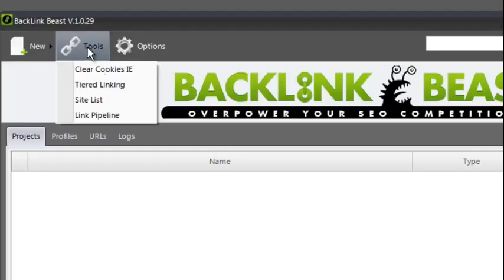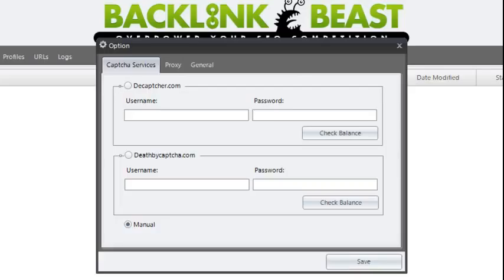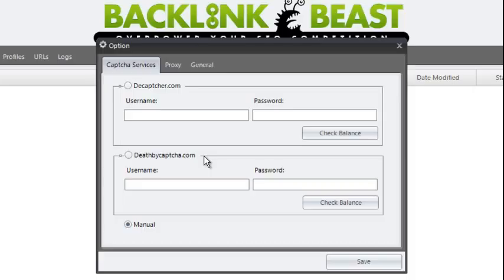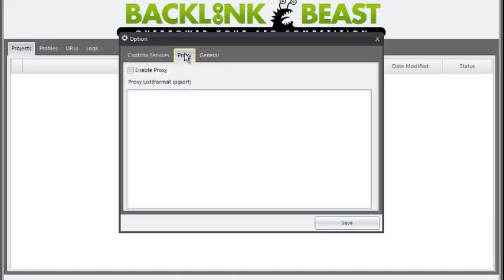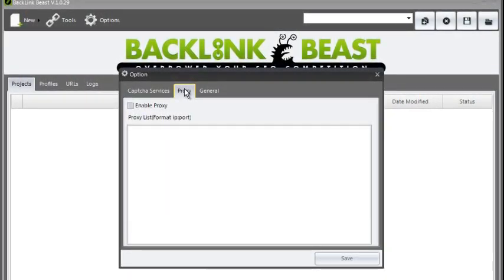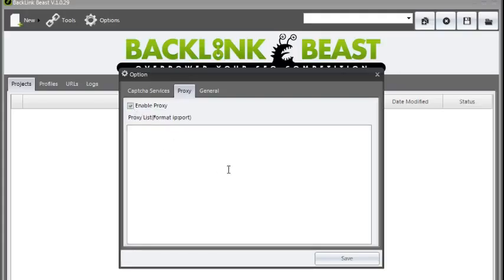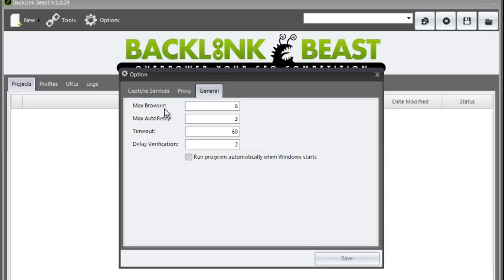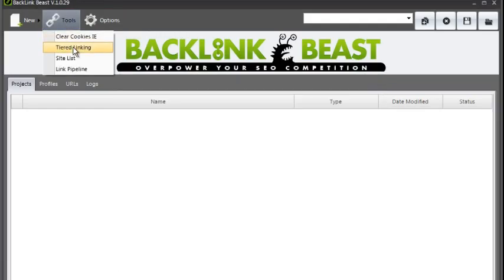SEO Software - Getting Started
Hey, getting higher Google rankings just got exponentially easier.

Search engine optimization brain, Matt Callen, offer an extremely powerful backlink building software that gets massive link diversity, which is the number one thing that is REQUIRED to rank high in 2013.

He and his clients now have over 6,500 TOP Google, Bing, and Yahoo rankings from using his software.  And this is recent stuff... check out the results from the last couple months here:

Backli

Matt and his team have created other search engine optimization services and software programs, all which are top notch... and this is no different, except It is brand new with twists that his other programs don't offer!

With some of his other systems, he charges up to $997/month!  search engine optimization buy it because it works!

But Backlink Beast is built it to allow the average website owner (like you and me) to be able to afford and use the power their search engine optimization knowledge and link building software can give people.

It is nowhere near the pricetag of his previous programs, yet has crazy authority and ranking power with Google.

Trust me, you will be super pumped about the price!  :)  I know I was.

Anyway, enough of the "hype", go watch the video for yourself. I guarantee you will be impressed with this software.